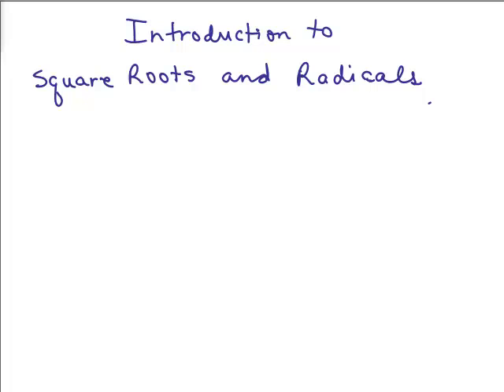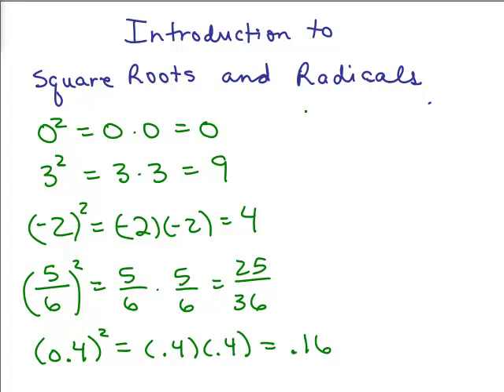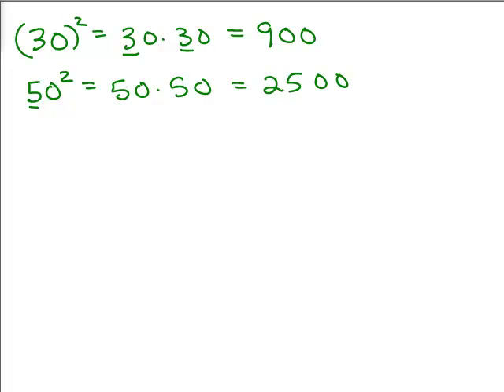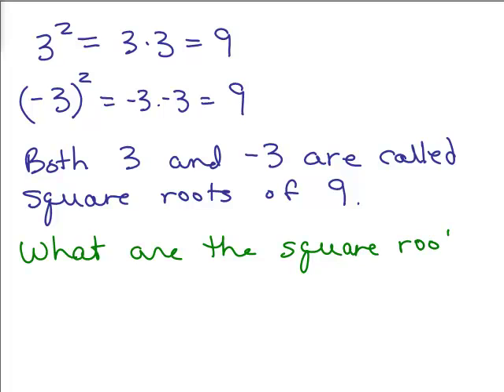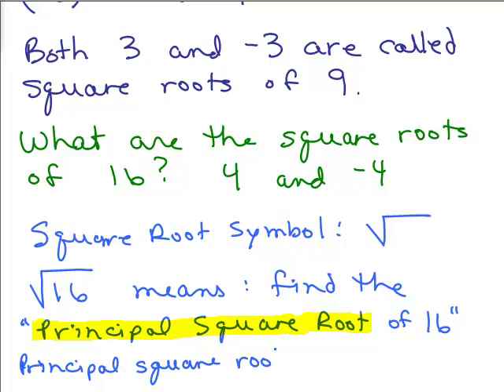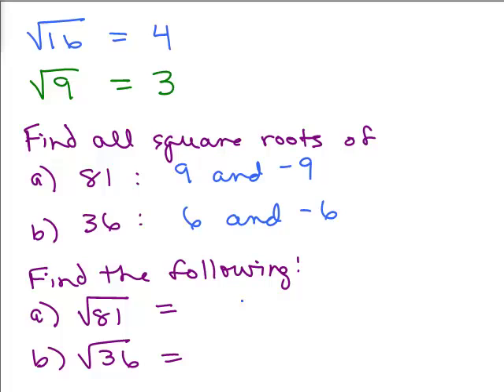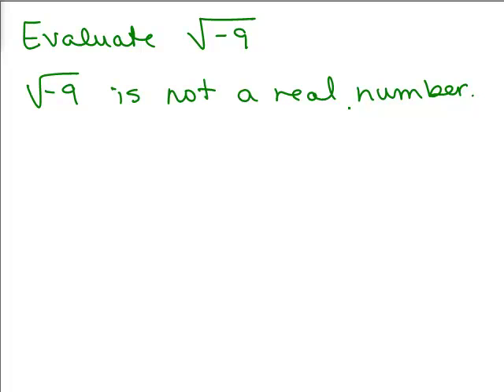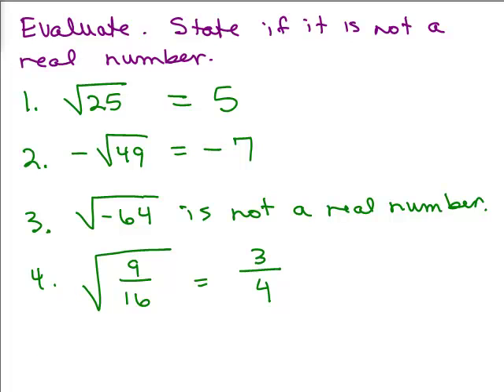Square Roots and Radicals 1